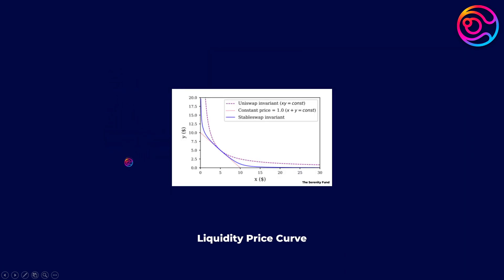What is Concentrated Liquidity? - AMM Capital Efficiency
Instead of all liquidity within a liquidity pool being stretched to cover all price ranges from 0 to infinity, UniswapV3 liquidity providers must choose a specific, individual price range for where they want their liquidity to be utilized.

The result is a concentration of liquidity within the price ranges where most of the trading activity actually occurs. This fundamental upgrade to liquidity pools results in a significantly higher degree of capital efficiency.

Songs:
Bodaishin & Lupe Republic - Moonlight Forest - (Ilias Katelanos Remix)_1644 RS Mastering
VieL - Expressive Eyes (Ruh Remix)_1644 RS Mastering
Ephlum & Areslan - Mirage (BiGz Remix)_1644 RS Mastering

Price Time received compensation for this content creation.
Price Time is a $SPHERE token holder.